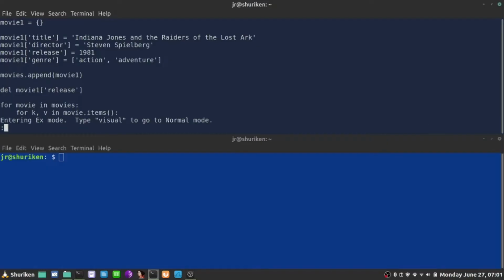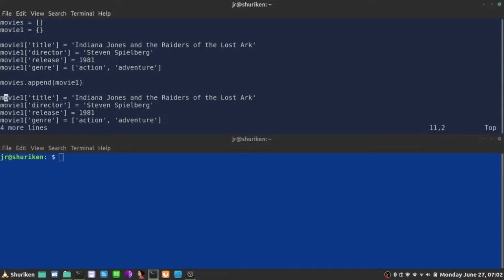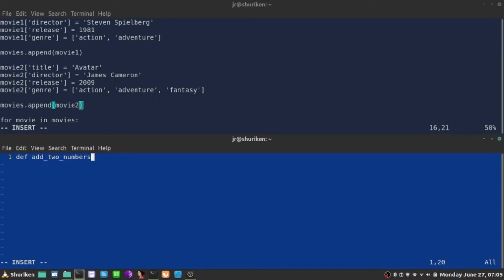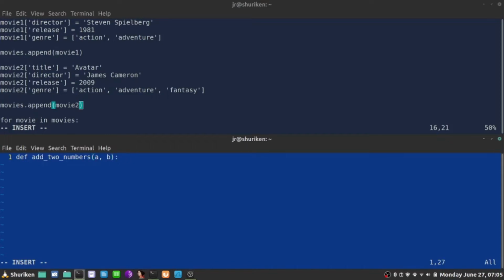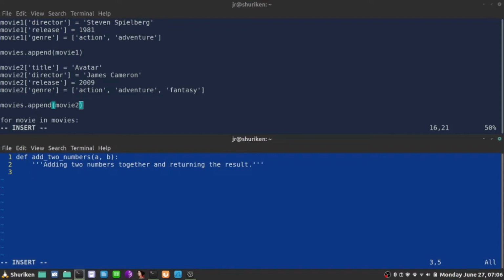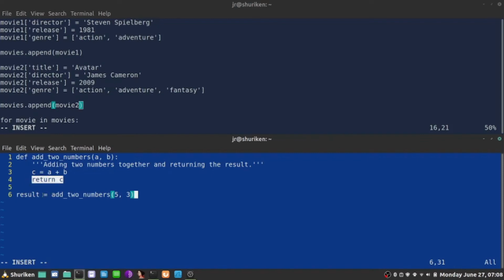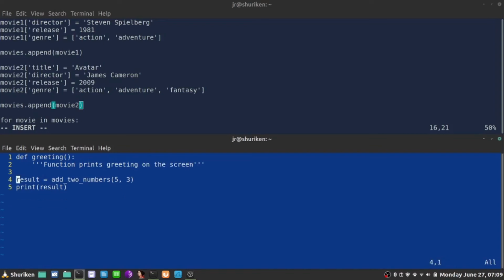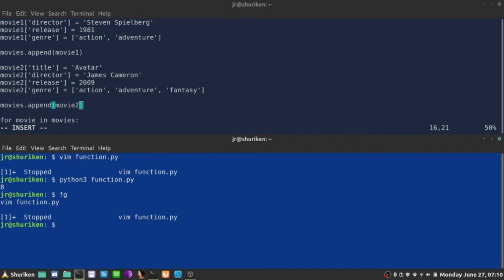12 - Python Functions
In this video clip we use Python Functions. Functions significantly reduce the code length by placing repeated actions only once in the code. They also make it easier to modify pieces of code that are represented in smaller chunks (functions)